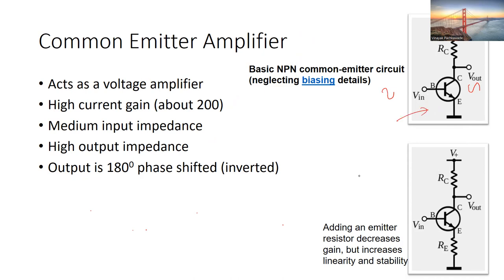Understanding the Basics of BJT Transistor Circuits: Theory and Simulation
Today, we're diving deeper into the world of BJT and MOSFET gates, exploring their physics and circuit configurations.

In our last video, we talked about the hybrid Pi model of a BJT, which helps us with small signal AC analysis. We also covered the H parameter model and derived the circuit gain. Interestingly, while BJTs are often seen as current control devices, our model showed they can act as voltage-controlled current sources.

Now, let's focus on building and analyzing circuits using a simulator. We're starting with the common emitter configuration, biased for the NPN mode. This setup allows the voltage between the base and emitter to control the flow of current through the transistor, resulting in voltage amplification.

Here's a quick breakdown:

Common Emitter Circuit Basics: We've set up the circuit, but haven't fine-tuned the biasing yet.
Voltage Gain: We'll measure the voltage gain (Vout / Vin) and plot it against frequency.
Current Gain: The circuit can also amplify current, offering dual functionality.
Input Impedance: The base-emitter resistance affects the input impedance, crucial for signal flow.
Output Impedance: We discuss the high output impedance from collector to emitter.
Phase Shift: The output waveform is 180° phase-shifted, a common characteristic.
Circuit Modification: We explore a tweak to enhance linearity and stability by adding a resistor from emitter to ground.
Through simulation, we'll observe the circuit behavior, tweaking resistor values and supply voltages to optimize performance. We've learned that proper biasing is essential for transistor operation, ensuring the base-emitter junction remains forward-biased while the collector-base junction stays reverse-biased.

To demonstrate, we've set up a transient analysis, simulating how the circuit responds to a small input signal. With calculated parameters like transconductance (GM), we'll observe the voltage amplification in action.